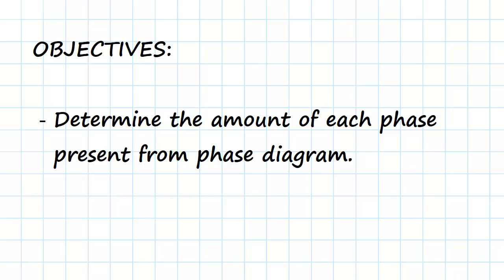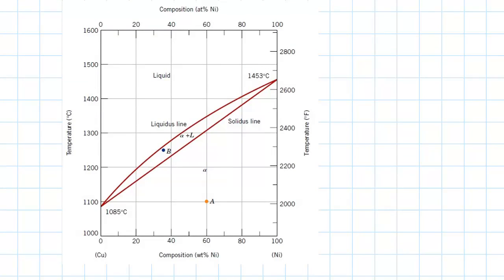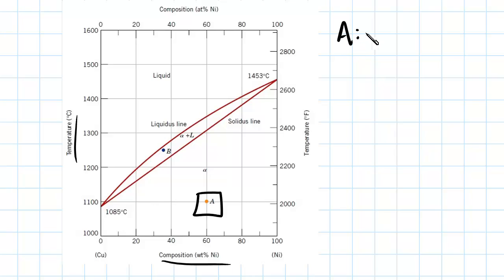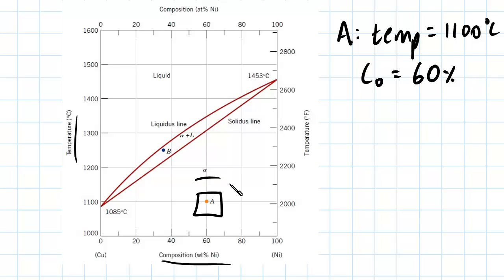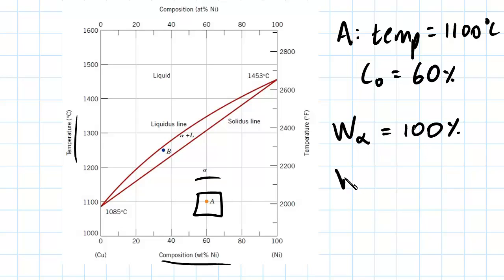Phase Amounts from Diagram | Engineering Materials